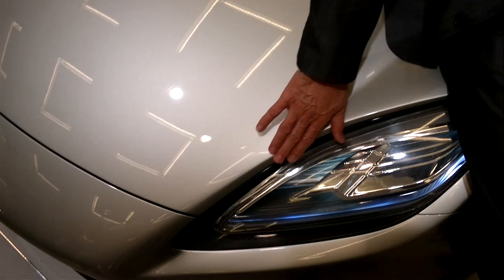Lotus CTO Wolf Zimmermann discusses the future of Lotus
Interview with Wolf Zimmermann, Chief Technical Officer of Group Lotus, about the challenges of launching the new Lotus range.